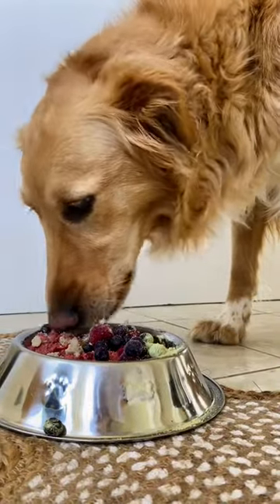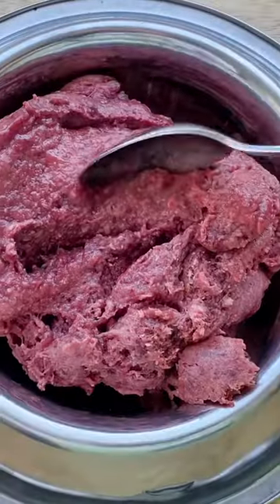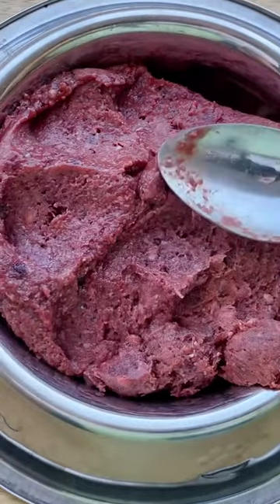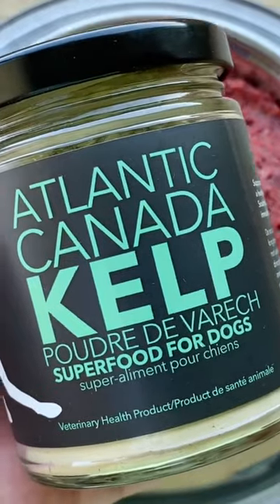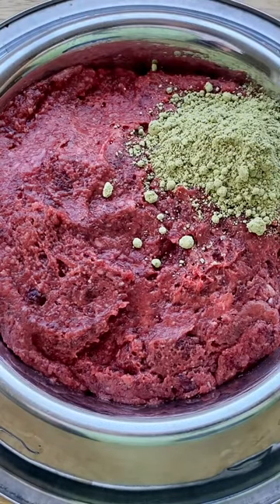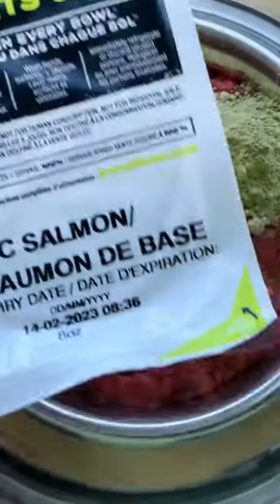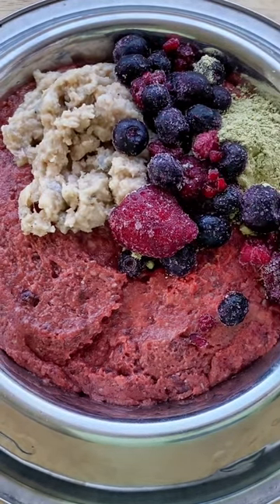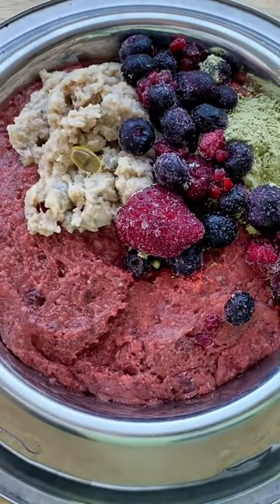short shortvideo What’s in todays bowl ft. Basic Beef 數 #...